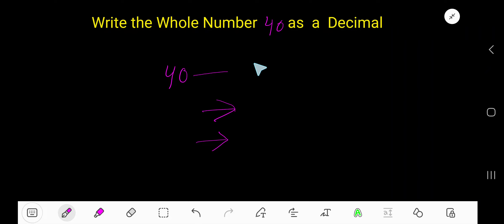Write the Whole Number 40 as a Decimal